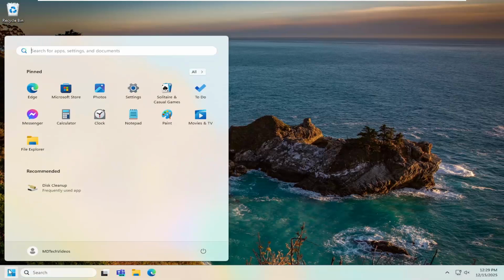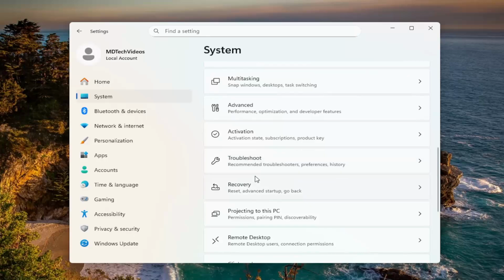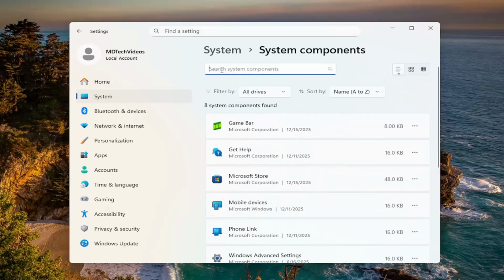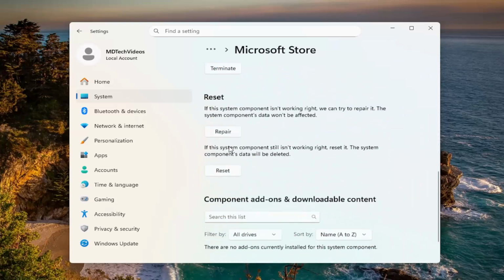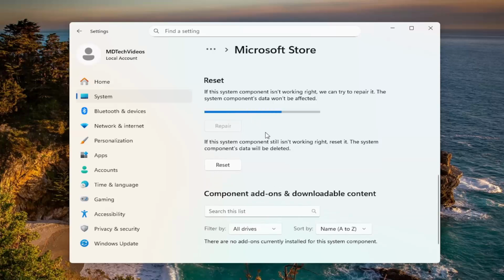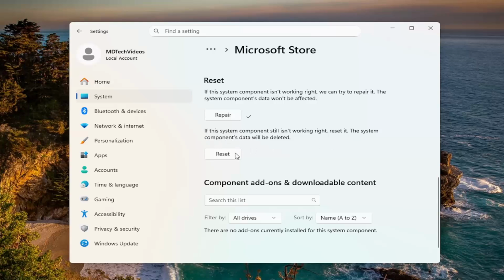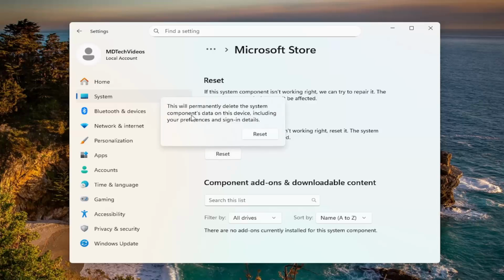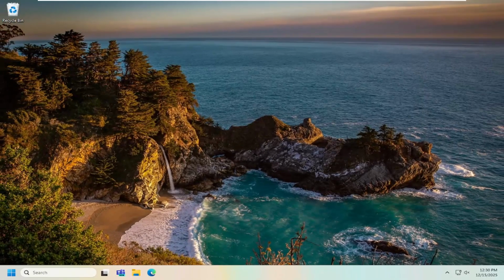How To Reset Or Reinstall Microsoft Store on Acer Laptop [Guide]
This video tutorial explains how to reset or reinstall Microsoft Store on an Acer laptop, helping users fix common issues such as the app not opening, crashing, or failing to download apps. It highlights the importance of the Microsoft Store for downloading and managing apps, and provides simple methods to restore its functionality without affecting other system settings. The guide is useful for Acer laptop users who encounter problems with the Microsoft Store, such as error messages or apps not updating. It also explains how resetting or reinstalling the Store can help fix corrupted files and improve performance.

The tutorial also discusses common reasons users may need to reset or reinstall Microsoft Store, such as corrupted system files, outdated Windows versions, or conflicting settings with other software. It emphasizes troubleshooting methods without providing detailed step-by-step instructions for every process. By covering how to reset or reinstall Microsoft Store, the video helps Acer laptop users restore app functionality and improve the overall experience. This guide is especially helpful for users who want to ensure that their Microsoft Store is working properly for downloading and managing apps.